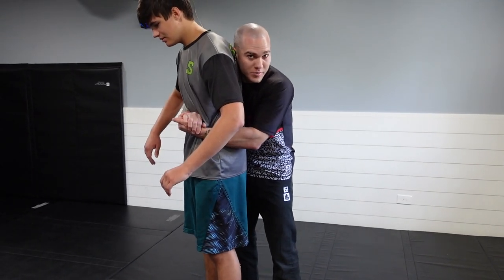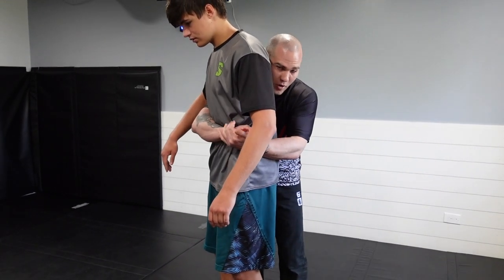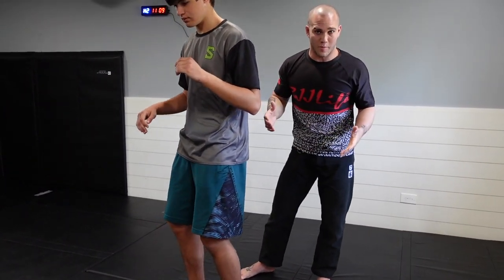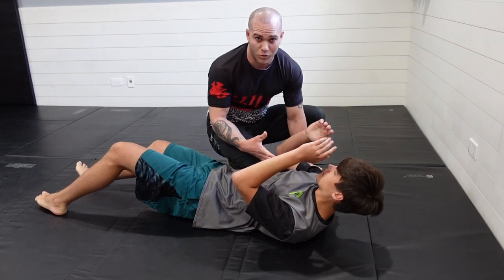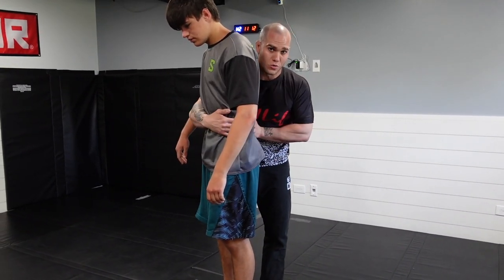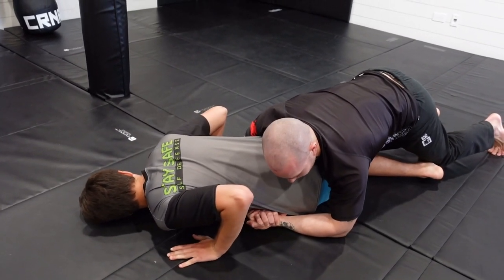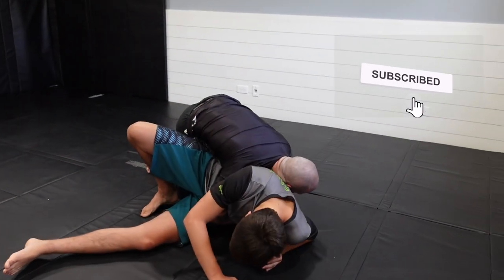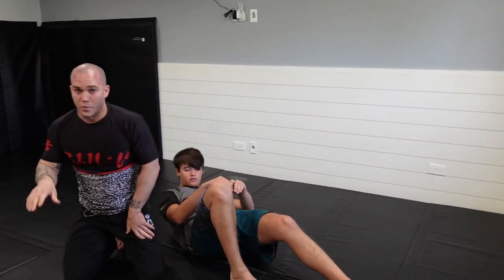Effective Takedowns from the Back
Here a some easy, yet effective takedowns from the back that everyone should know.  All of these allow for you to control your attacker on the ground with minimal damage.  For those of you in LEO, these can be extremely helpful in your line of work.  Let us know your thoughts!

Stay Safe

For all of your fighting gear needs, head over to Combat Corner